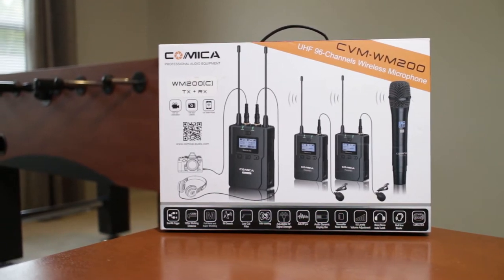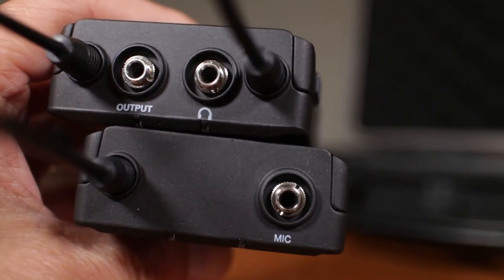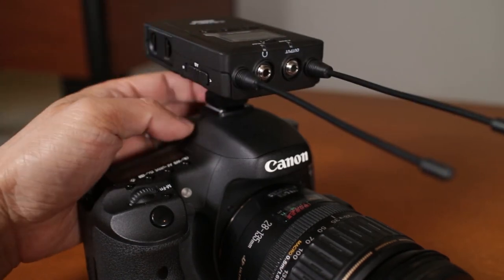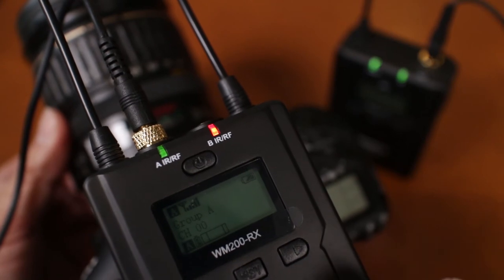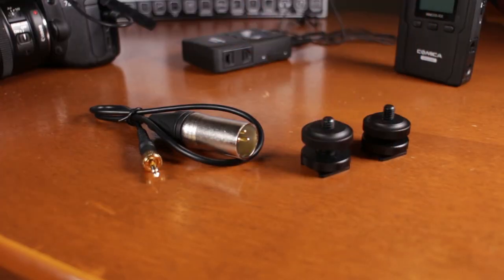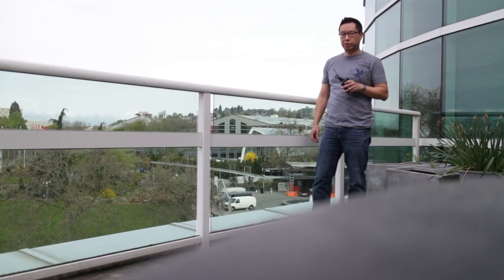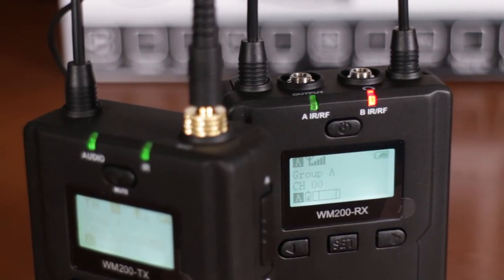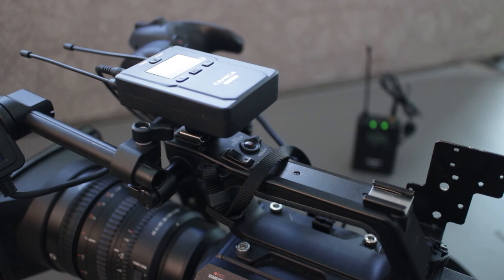Wireless DSLR Microphone System – Comica CVM-WM200 Dual Wireless DSLR Mic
CVM-WM200 One Mic Kit
CVM-WM200 Two Mic Kit
CVM-WM200 Lav and Stick Mic
CVM-WM200 Stick Mic Kit
CVM-WM200 Add-On Stick Mic

The Comica CVM-WM200 wireless microphone system for DSLRs and professional video cameras. Comica offers several different packages of their microphones but the one I have in this video is the single microphone kit. It comes in a hard case similar to a Pelican case with foam cutouts to keep the gear from moving around. The actual transmitter and receiver units are made of metal which I was really happy to see.

The receiver has output to camera plus it adds headphone monitoring which is actually really nice. And on the transmitter it has one microphone input for the included lavalier. I was also really happy to see that it comes with a battery tray similar to what I’ve seen on Sony systems. Comica’s micrphone packages are actually two microphone system and the receiver allows you to select input A or B or you can both A and B depending whether you have one or two transmitters. The individual transmitter can be set to A or B also.

Both the transmitter and receiver has a quarter-twenty mounting hole on the back for accessories like a hot shoe mount. And mounting the receiver on top of my camera looks right at home. To get the signal to the camera, just plug in the short 3.5mm aux cable and twist it in for a secure lock. Then hold down the power button for two seconds to turn it on. Do the same on the transmitter to power it up.

The microphone cable also has the same screw-lock to prevent it from being pulled out accidently. There’s visual confirmation on the LCD when an audio signal is detected. But if you happen to get static or a bad signal you can switch with up to 96 channels to find the clearest one! And I also like that the transmitter input can be switched between mic and line level inputs.

Inside the package, it comes with an XLR cable, two hot shoe mounts, a dead cat for the mic and two belt clips. As far as mics go, I’m very happy with the Comica CVM-WM200!

I hope you enjoy this video and I’m getting close to reaching my 10,000 subscriber goal so please hit the subscribe button so you won’t miss any of my weekly videos!